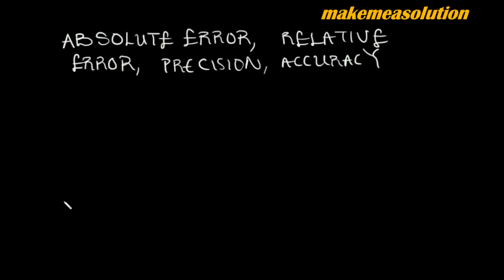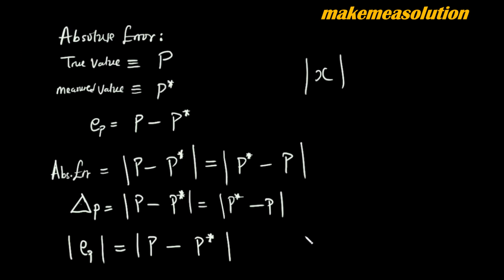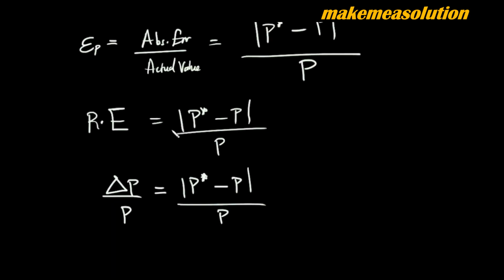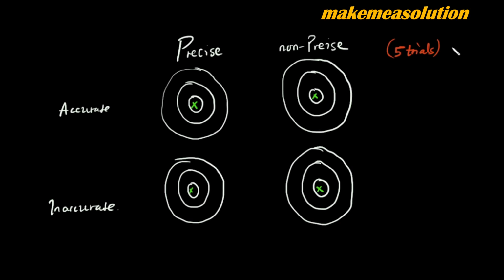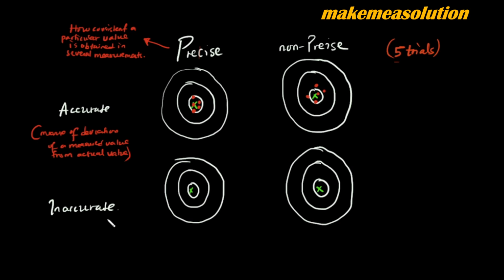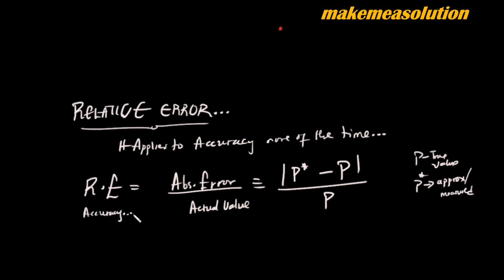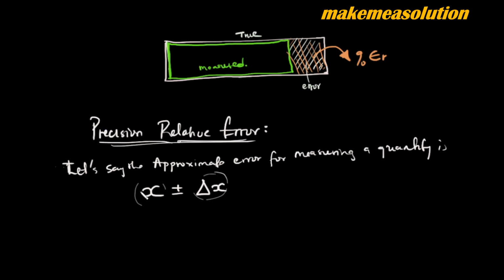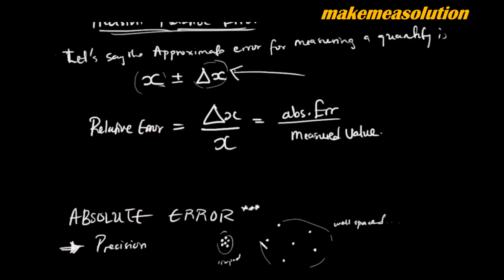Understanding Absolute Error, Relative Error, Accuracy, and Precision with illustrations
This video will give you foundational insights as to the meaning of absolute error, relative error, precision and accuracy. You will also learn which error mostly apply to either precision or accuracy.